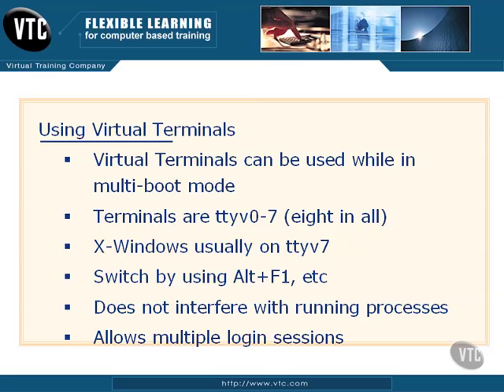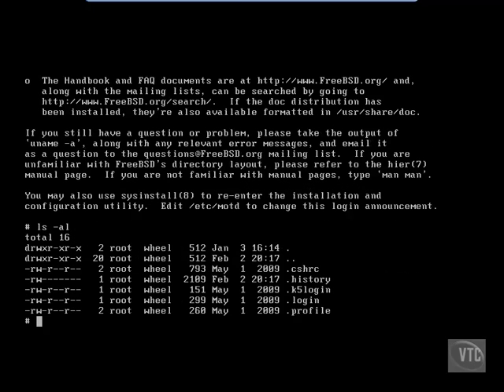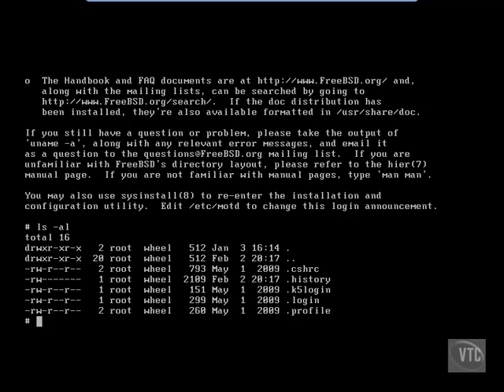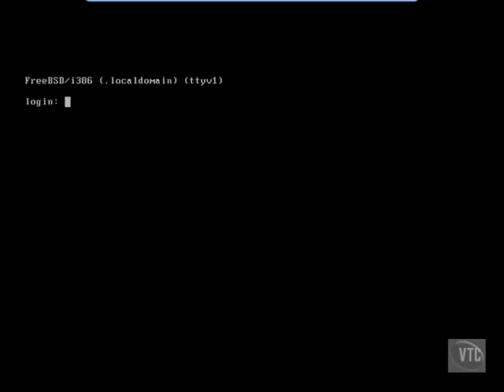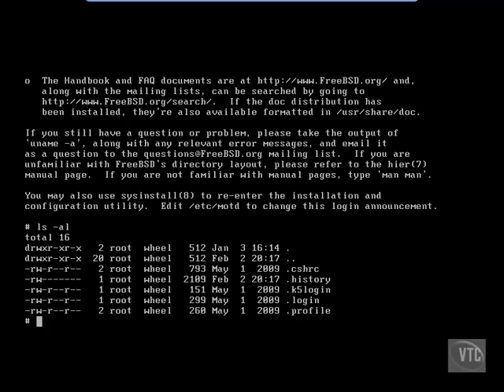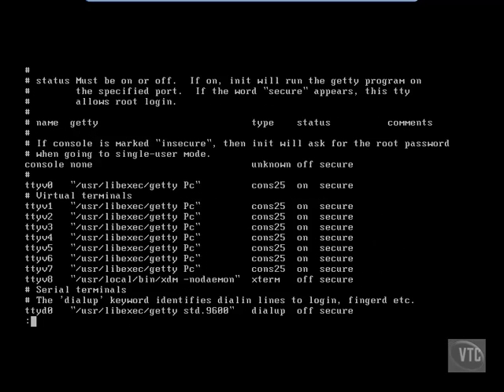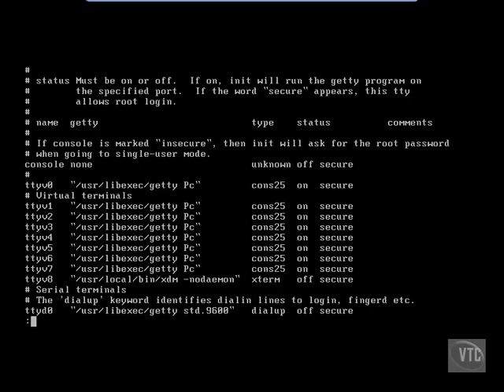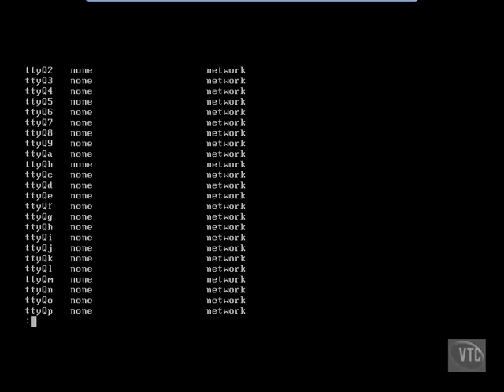FreeBSD - Using Virtual Terminals